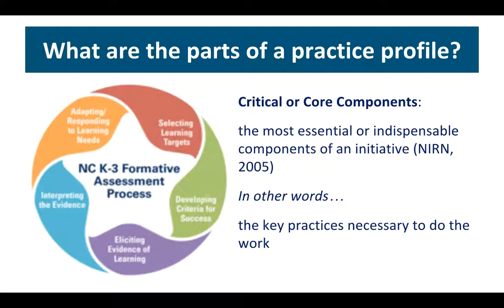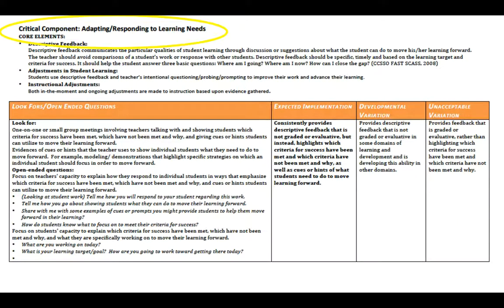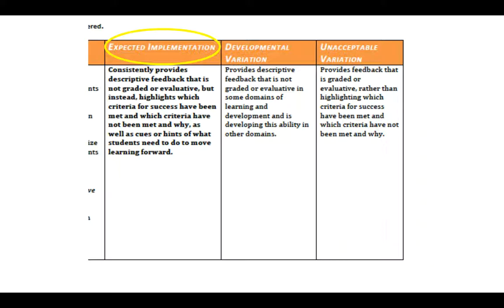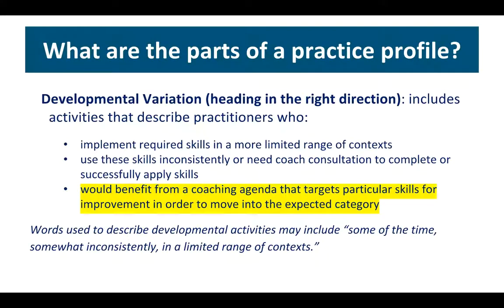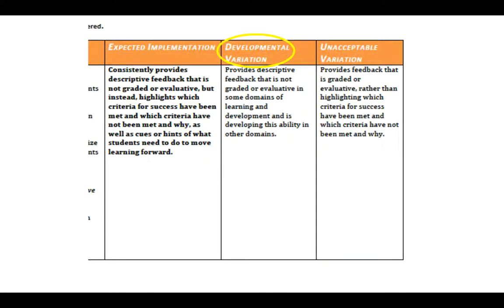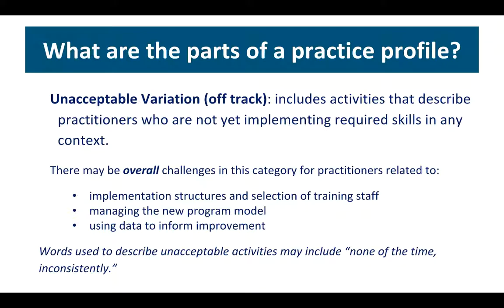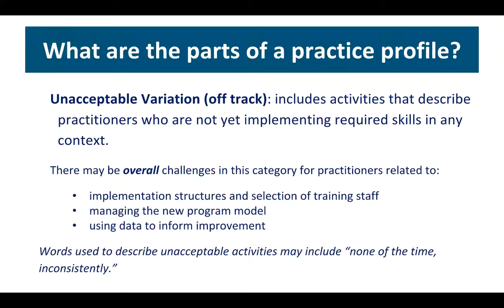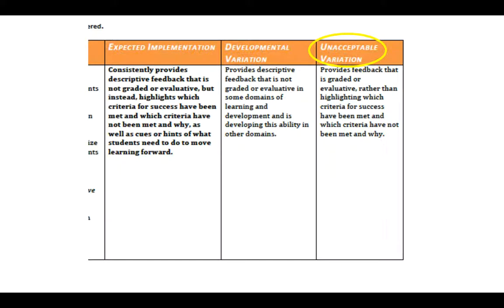SAMPLE PracticeProfile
NC State Implementation Team Webinar Video